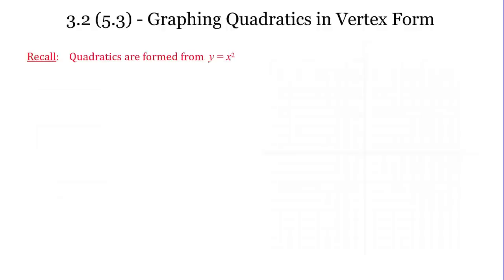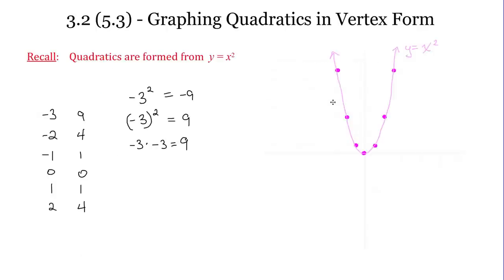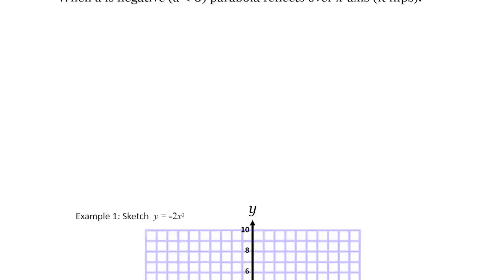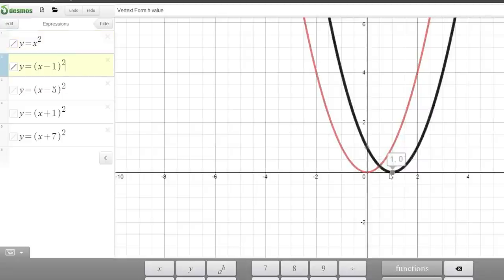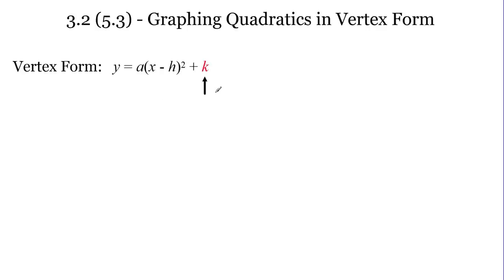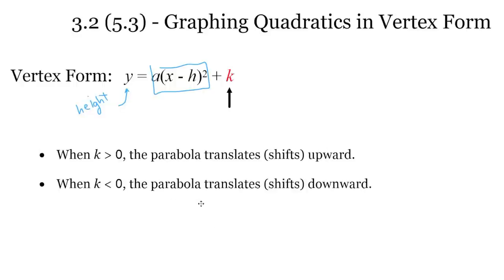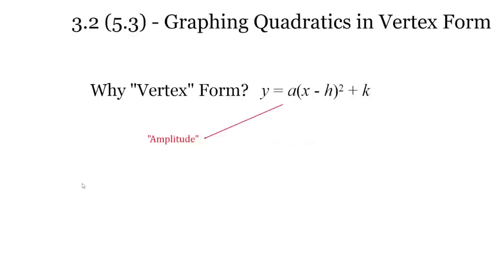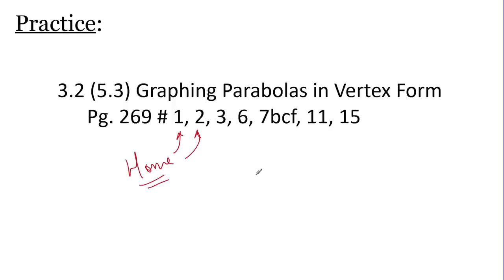3.2 (5.3) - Graphing Parabolas in Vertex Form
Looking back on this video, I recommend you play it at 1.25x speed or maybe skip ahead every now and then. I talk sooo slllooowwwllly innnn iiiiiit.

In this second lesson of the third unit, we take a look at graphing quadratics and, more specifically, graphing them in Vertex Form. We'll discover what y = a(x - h)^2 + k means. Hint: It's called "Vertex" Form.